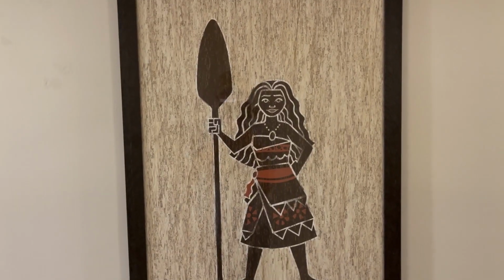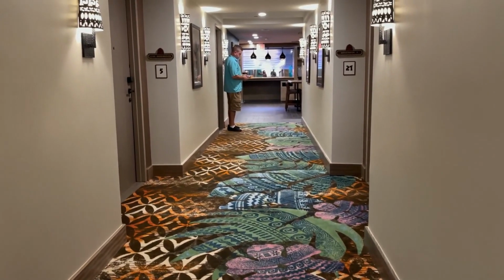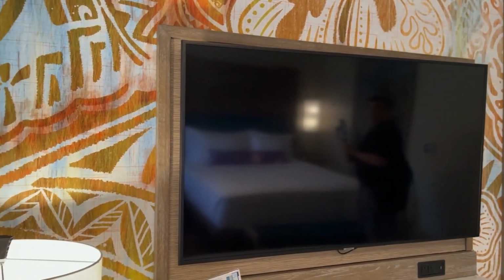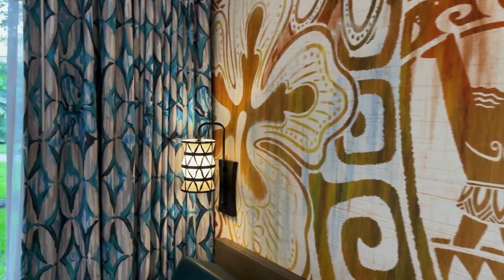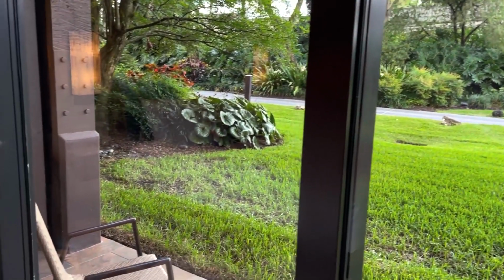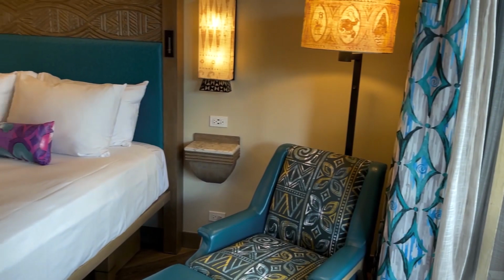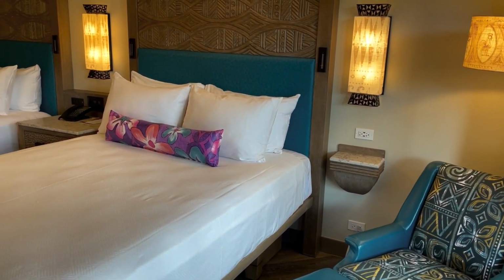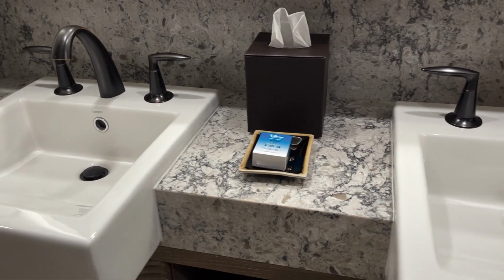Brand New 'Moana' Themed Rooms At Disney's Polynesian Village Resort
Disney’s Polynesian Village Resort has reopened to guests at Walt Disney World Resort, and with it comes the debut of new rooms themed to the animated film “Moana.”

Video provided by: Photos by Seth Kubersky

We post videos throughout the week, covering all the latest attractions and theme park news.